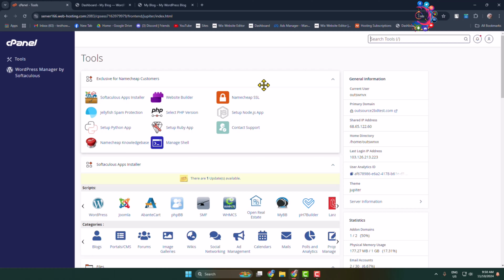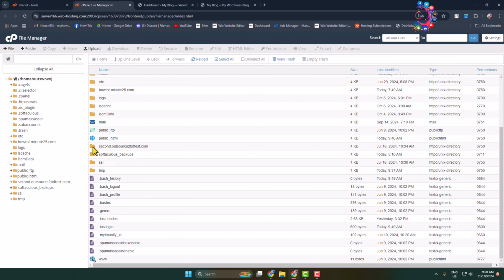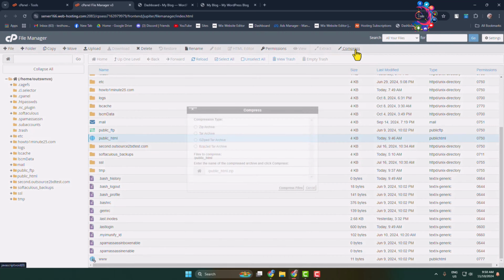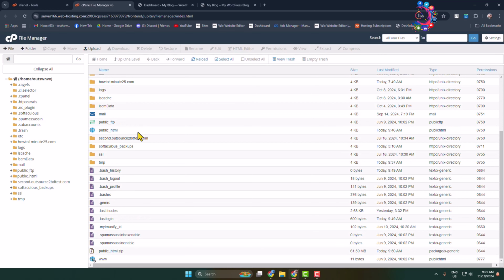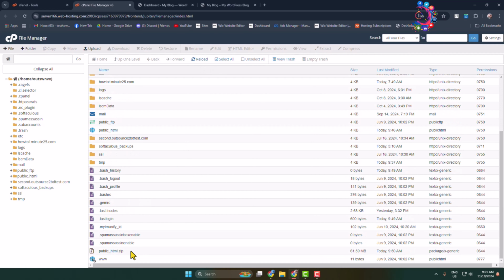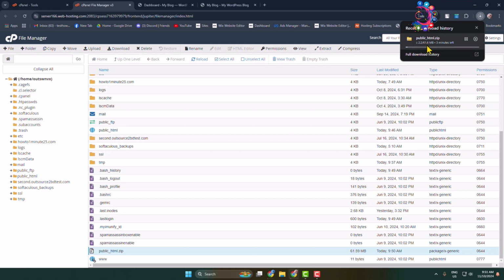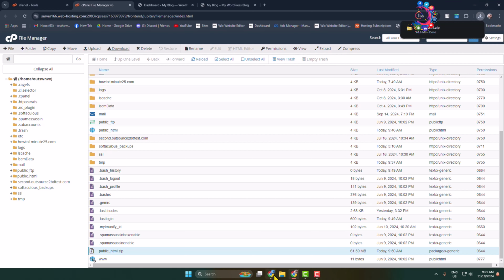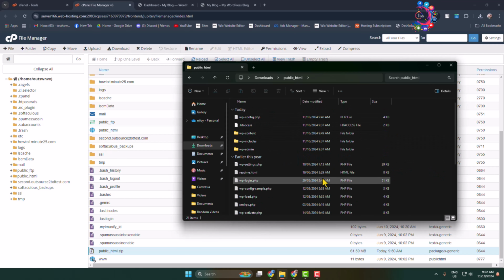How to Download Public_Html Folder from cPanel 2026 | Full Guide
Want an Entire website backup? A complete tutorial on downloading your full website from cPanel as a website backup in simple ways. Let’s get started.

Related Keywords-
cPanel file Manager download folder
cPanel zip file download
FileZilla
cPanel login
How to download files from cPanel
How to download cPanel
Export website from cPanel
Download cPanel file Manager